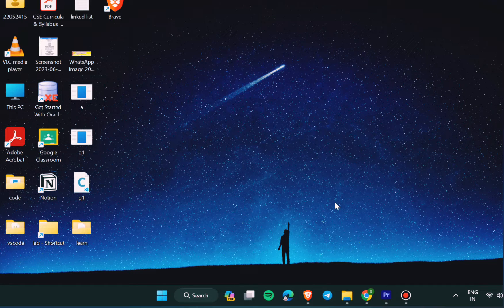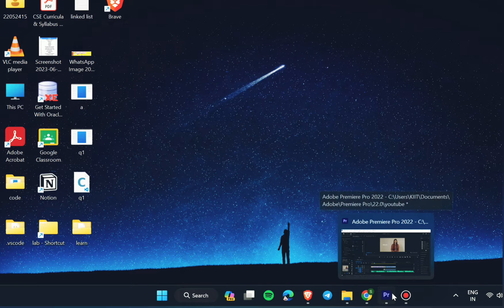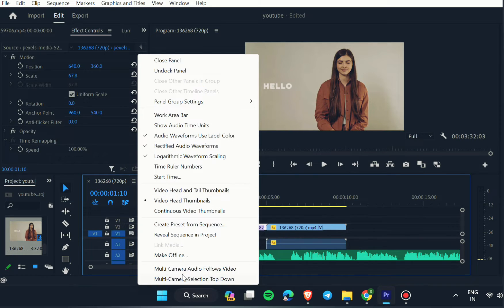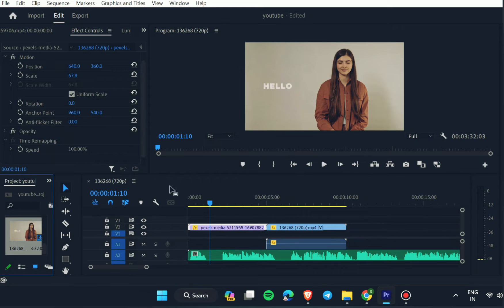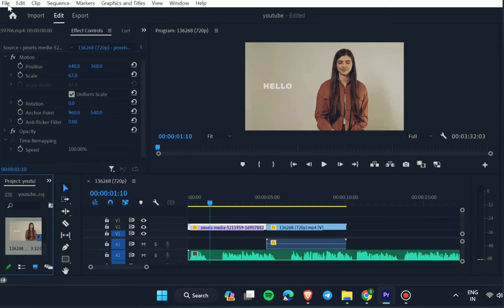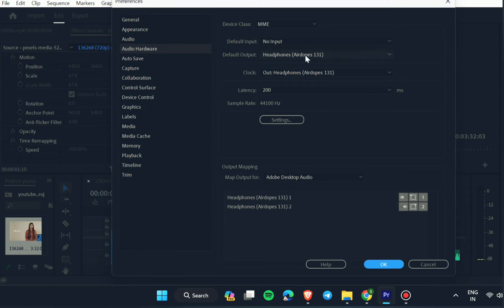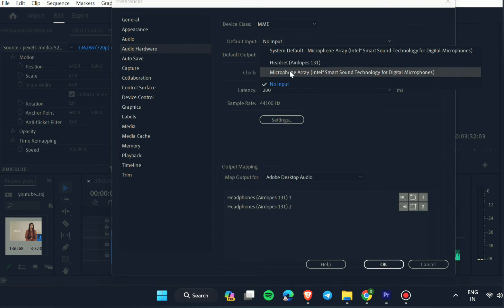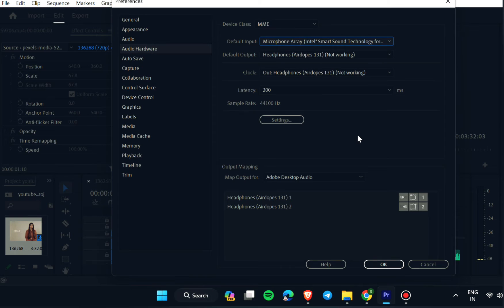How to solve no audio problem in Adobe Premiere Pro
In this video, we'll walk you through step-by-step solutions to resolve the "no audio" problem in Adobe Premiere Pro. We'll cover a range of potential issues and their corresponding fixes, so you can find the solution that works for you. By the end of this video, you'll have the knowledge and tools to fix the "no audio" problem in Adobe Premiere Pro and get back to creating your projects with confidence. The tutorial includes checking audio hardware, managing track visibility, adjusting volume levels, unmuting/soloing audio, reviewing output settings, rendering audio, updating Premiere Pro, and addressing third-party plugin issues. By following these steps, you'll regain control of your audio and continue editing with confidence.